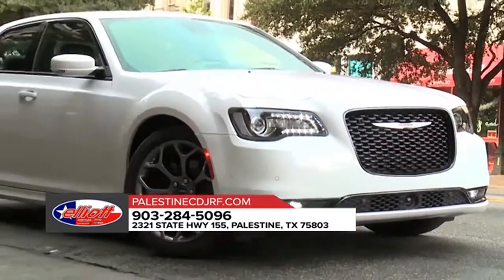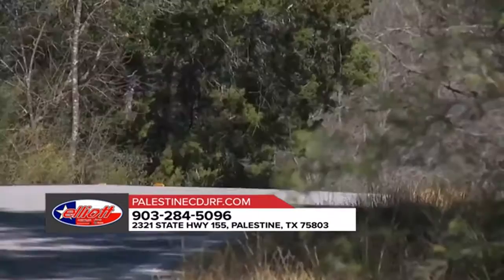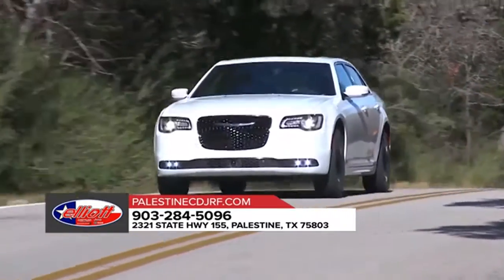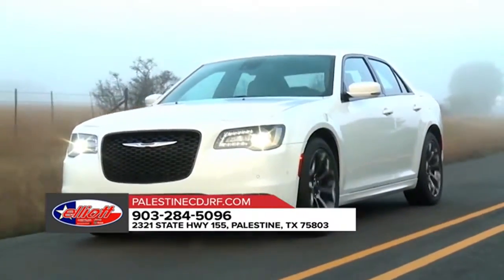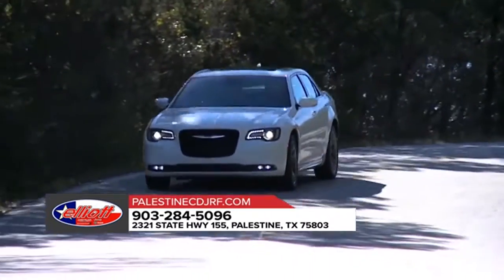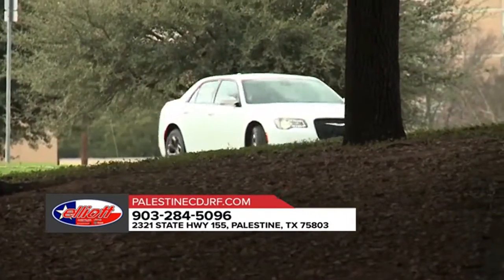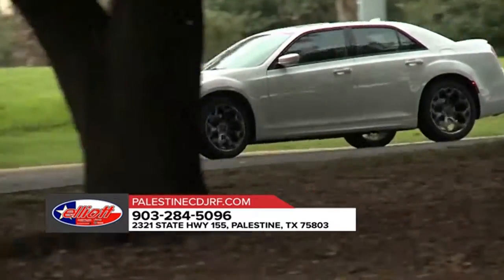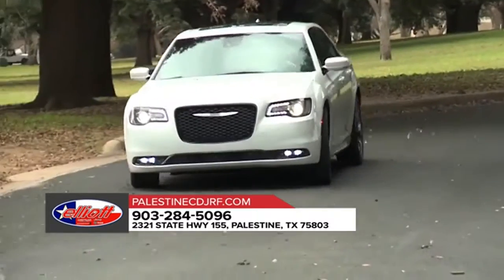2018 Chrysler 300 Athens TX | New Chrysler 300 Athens TX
2018 Chrysler 300

Elliott Chrysler, Dodge, Jeep, Ram in Palestine is your trusted Chrysler dealer, serving residents of Athens  TX and the surrounding cities. If you are in or around Athens  TX and you are looking for the premier service, selection, and prices on all new or pre-owned Chrysler 300 then you need to look no further than Elliott Chrysler, Dodge, Jeep, Ram in Palestine. The wonderful folks at Elliott Chrysler, Dodge, Jeep, Ram in Palestine are experts in all things Chrysler related and are capable of doing whatever needs to be done to get you in a new Chrysler 300 today. There may be another Chrysler dealerships in your area, but there is not a better Chrysler dealership than Elliott Chrysler, Dodge, Jeep, Ram in Palestine. Do yourself a favor and make the trip over to Elliott Chrysler, Dodge, Jeep, Ram in Palestine today to see why we are the premier dealer in the entire area.